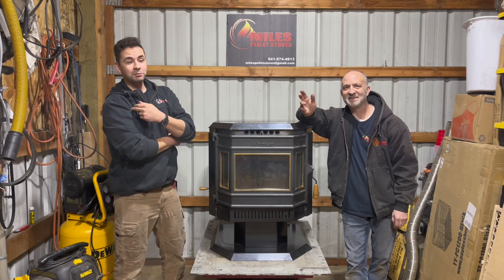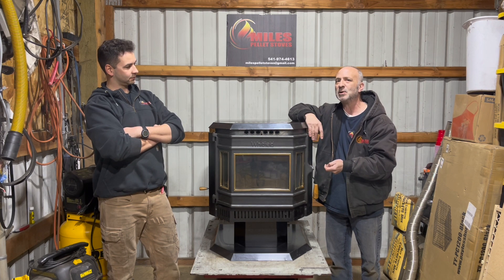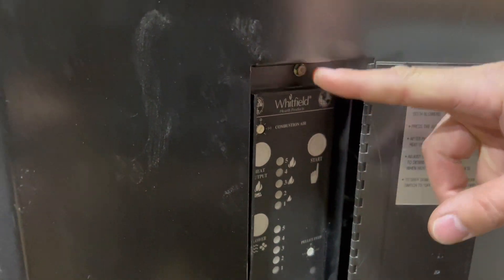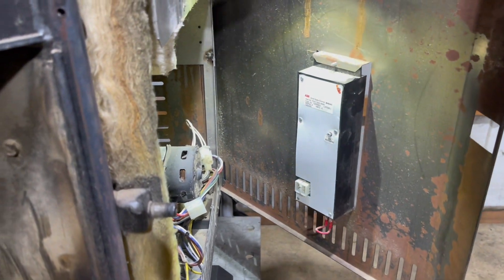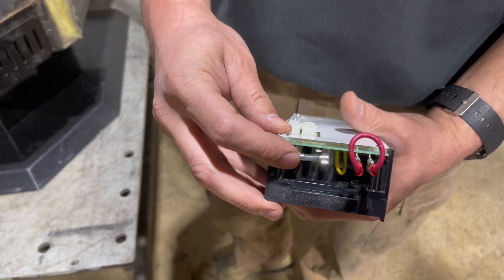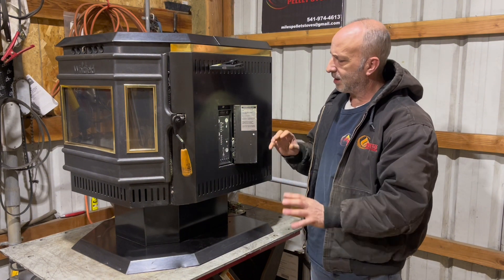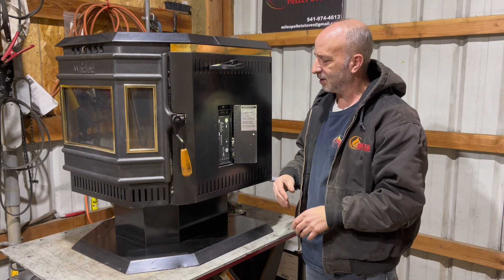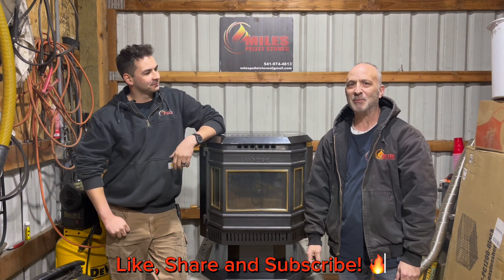Whitfield Advantage Pellet Stove Control Board Replacement Tutorial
This is a tutorial video on how to replace the control board on a Whitfield Advantage pellet stove.

*Remember to always UNPLUG your pellet stove prior to performing maintenance. We do not assume any responsibility for people attempting work on their own or others’ stoves.